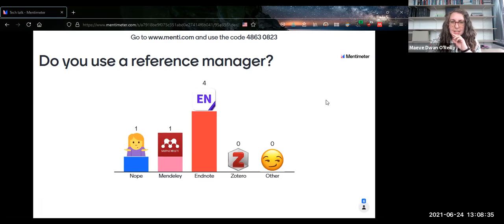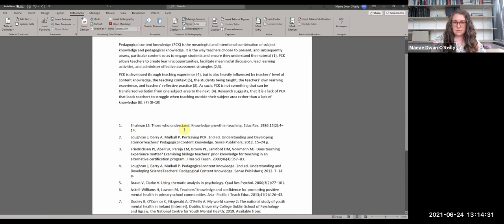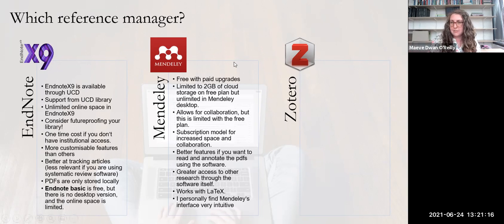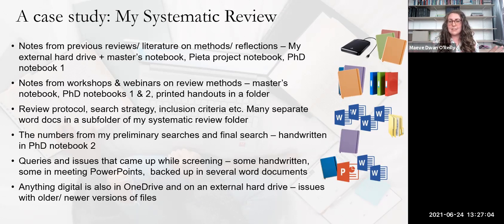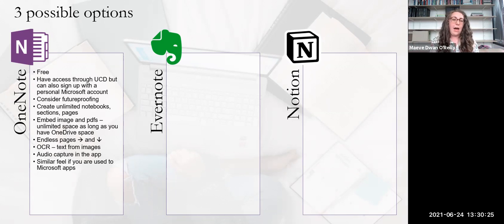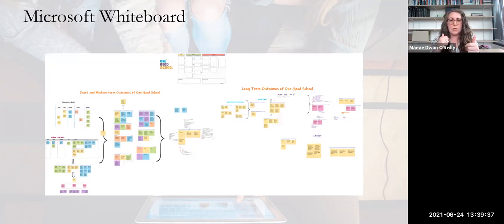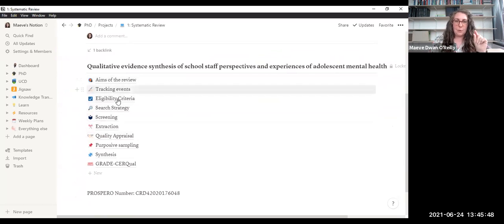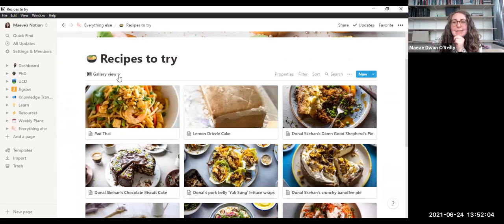Apps that can support research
Maeve Dwan O'Reilly, IRC Enterprise Scholar with Jigsaw and UCD Psychology provides Lab members with useful information and examples of Apps that can support research.

A PDF of the slides with this talk can be found